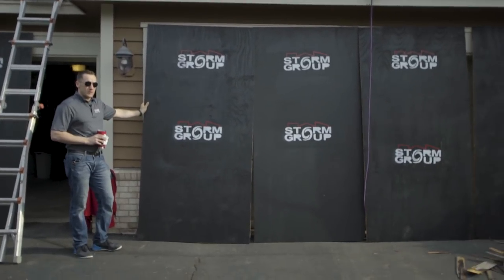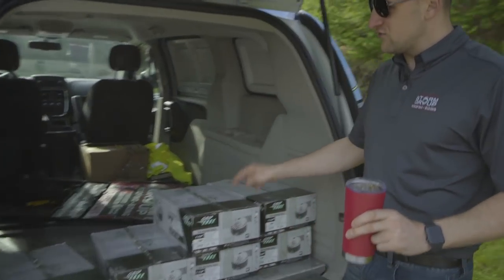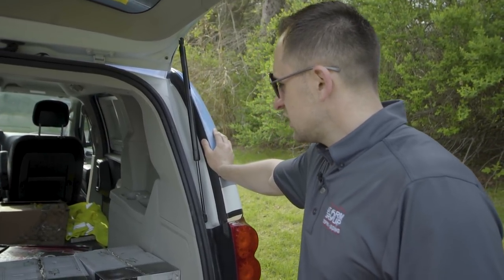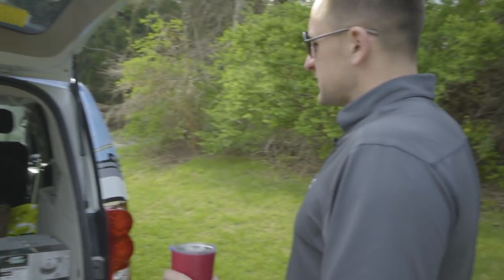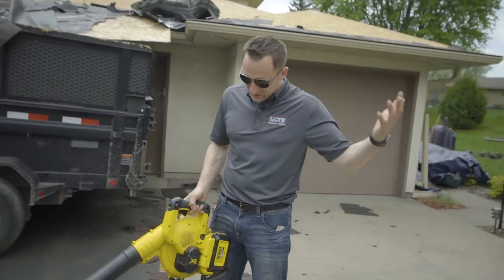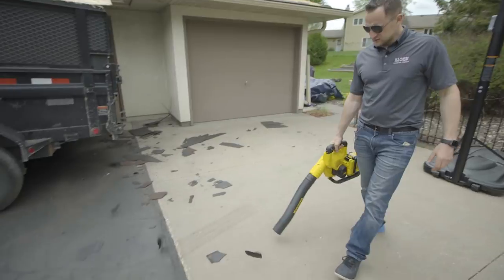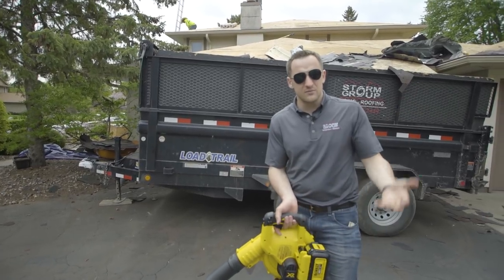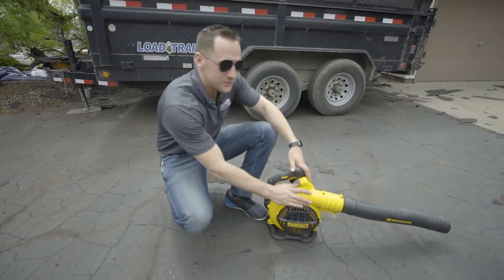Best truck for a roofer is a minivan with blower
In todays daily vlog Dmitry reviews dodge caravan as one of the best options for construction work van.

Roofing Insights
The Voice of Roofing Communities